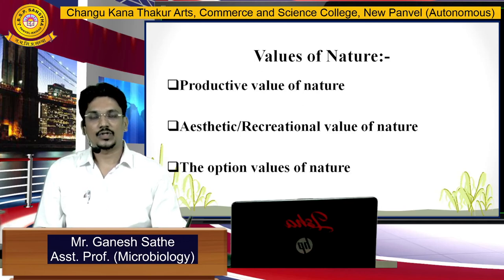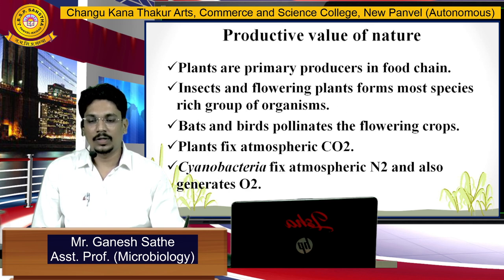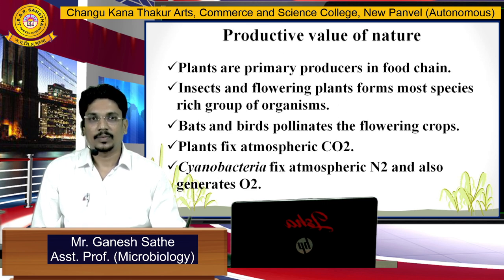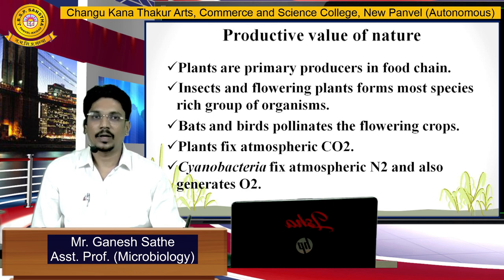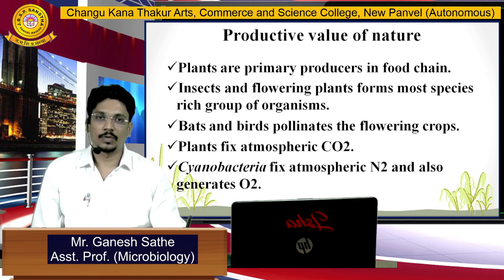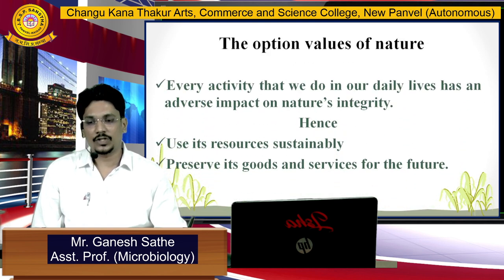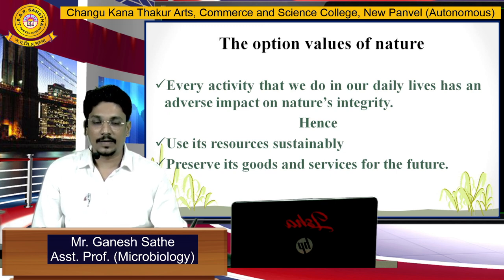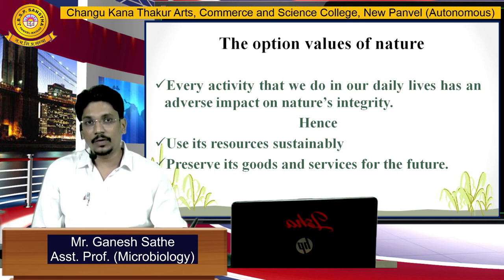Environmental Studies - Importance Part-II UNIT 1.1.4